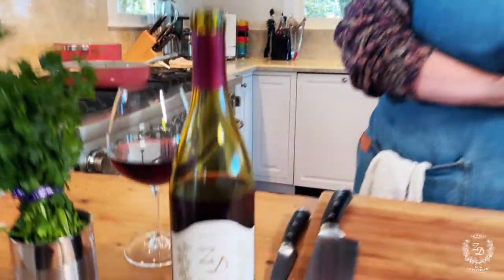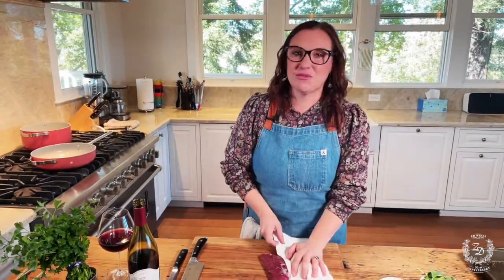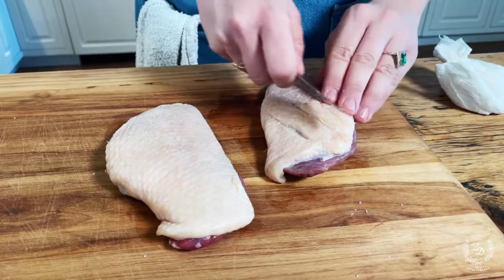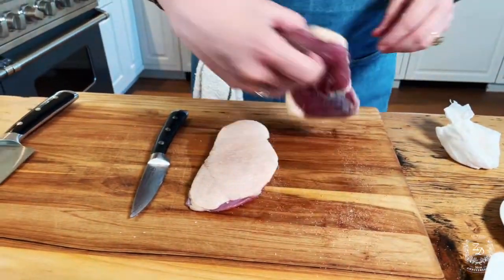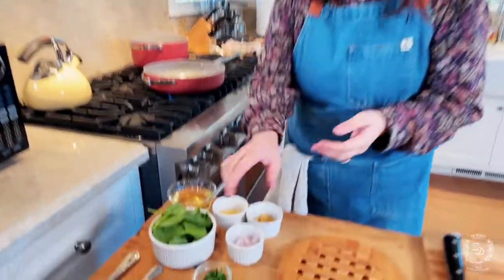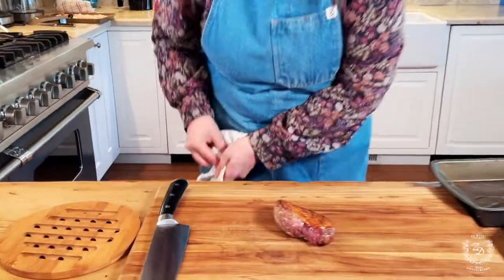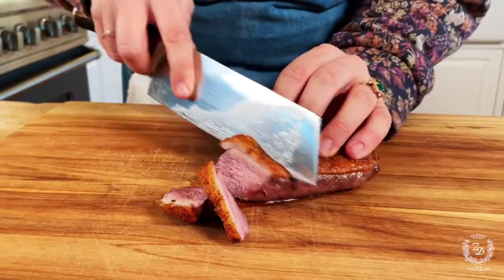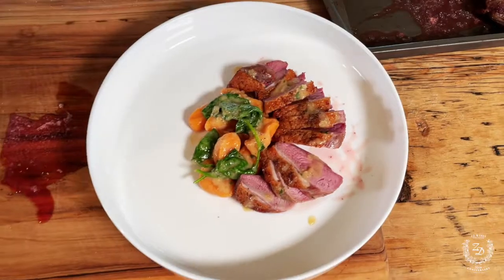2021 Pinot Noir paired with Seared Duck Breast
2021 ZD Pinot Noir, Carneros is now available! Enjoy this wine with Chef Jill’s Pan Seared Duck Breast with Sweet Potato Gnocchi. It’s literally the perfect pairing!

“With a beautiful medium-ruby color, this Pinot Noir exhibits aromas of raspberry, briary black cherry, and rhubarb mingled with hints of baking spice, clove, cedar, and toast. The palate is full and lush with notes of strawberry and pomegranate, and the subtle oak nuances integrate perfectly with the core of ripe fruit and perfectly balanced acidity.”
-Chris Pisani, Sr. Winemaker